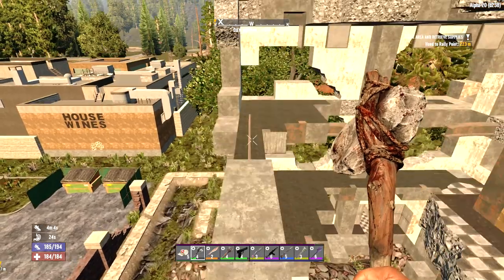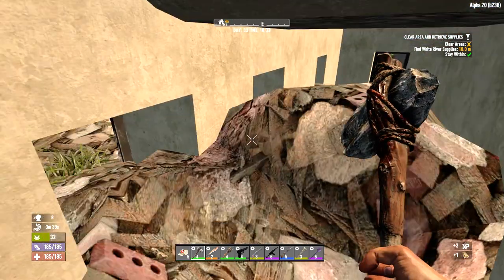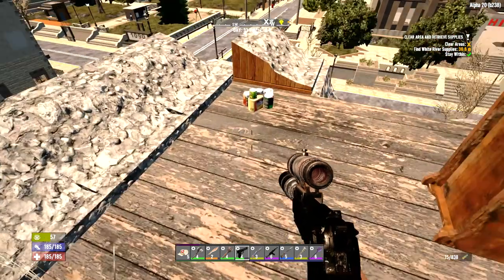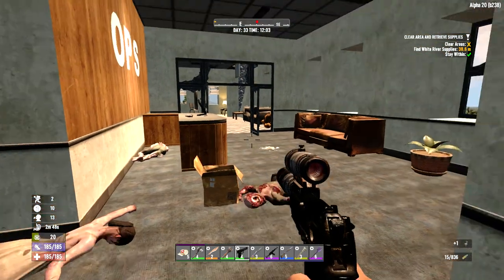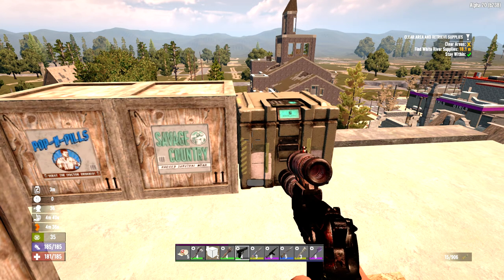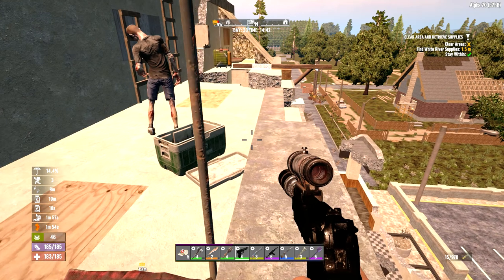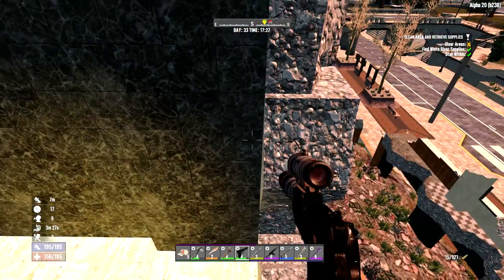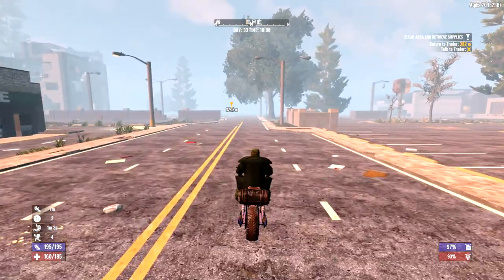7 Days to Die : Alpha 20 , Ep 10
Back to the main playthrough and we're starting off with a quick look at my new Horde Base . I decided to build a new Horde Base because of two reasons . 1 ; The narrowly avoided disaster that was the last Horde Night and 2 ; This P.O.I. lends itself naturally to being a Horde Base . Anyway after that we head on to the Fallen Tower for a Clear and Retrieve Quest .